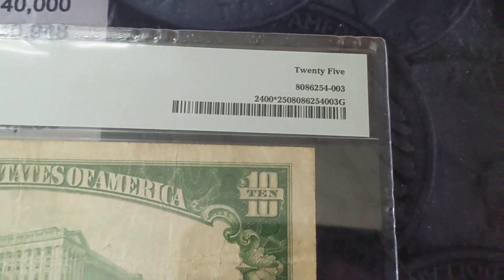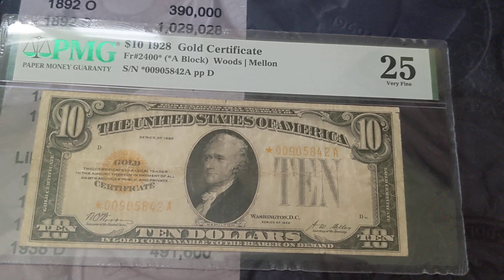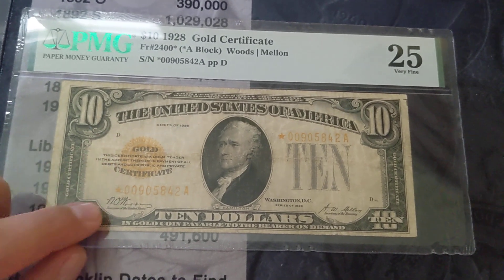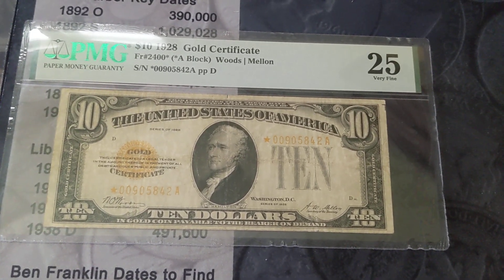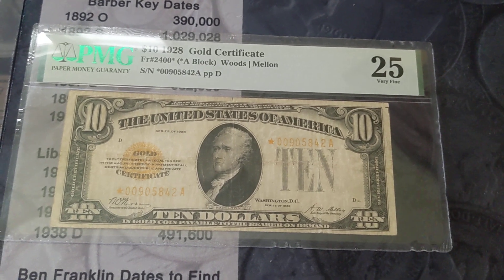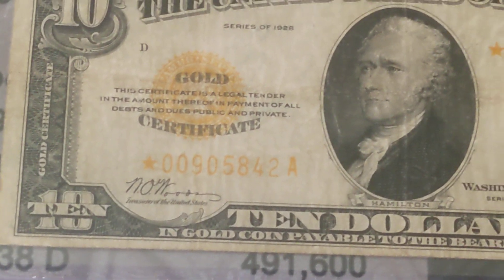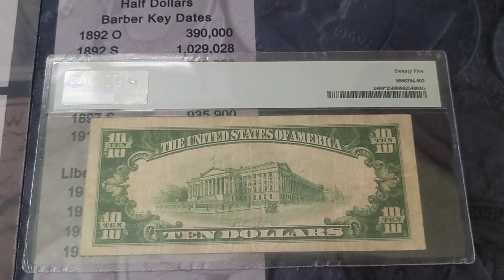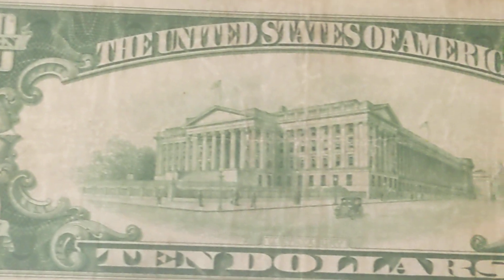Star Note Sunday Rare Star Gold Certificate